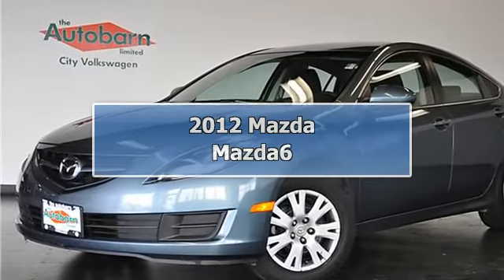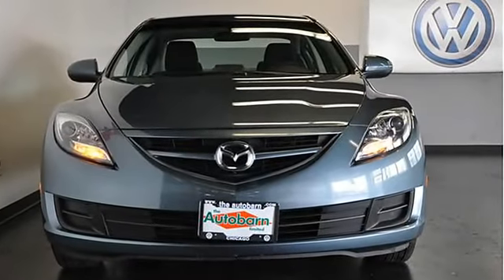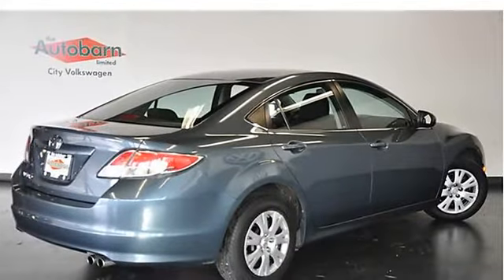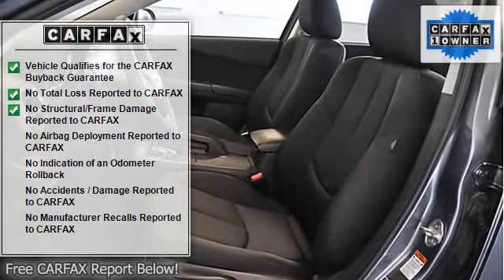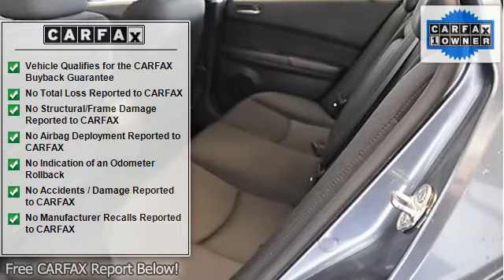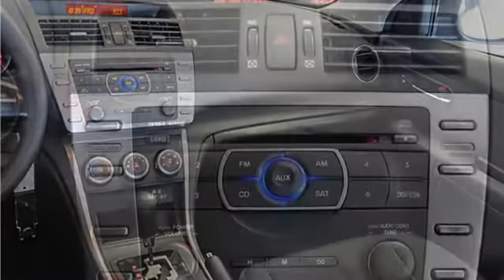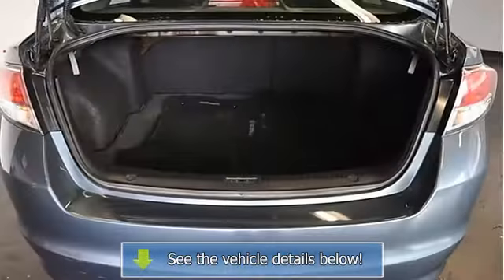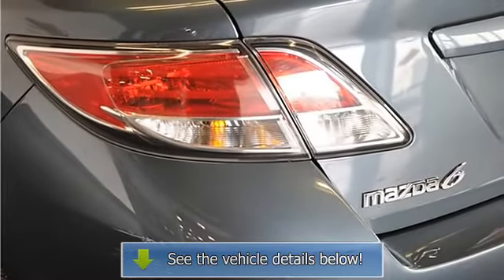2012 Mazda Mazda6 - The Autobarn City Volkswagen of Chicago - Chicago, IL 60641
5330 West Irving Park Rd.

For Sale: 2012 Mazda Mazda6
VIN: 1YVHZ8BH2C5M02548
Engine: 4 Cylinder Engine 2.5L/152
Drivetrain: Front Wheel Drive
Transmission: 5-Speed A/T
Mileage: 30,729
Color: Steel Blue Mica (exterior) Black (interior)

Features:
2012 Mazda 6 sport sedan. This car is a great blend between comfortable and sporty, and features a 2.5L 4 cylinder engine, Automatic transmission, Anti-lock brakes, Stability control, Traction control,Cruise control, 6 airbags, 60/40 split folding rear seat, Keyless entry, Power windows/mirrors/locks, Air conditioning, Cd/MP3 player, 6 speakers, Satellite radio ready, and Auxiliary audio input. This vehicle will be welcome anywhere you want to take it because of its classic clean looks beautiful lines. We work hard to make you the best deal on the vehicle you have always wanted. After all, we know how we take care of you today determines your desire to do business with us in the future. So come in and see this Car Fax certified one owner car today!